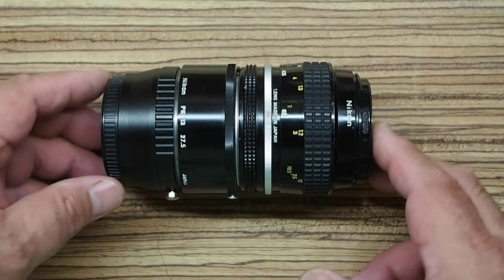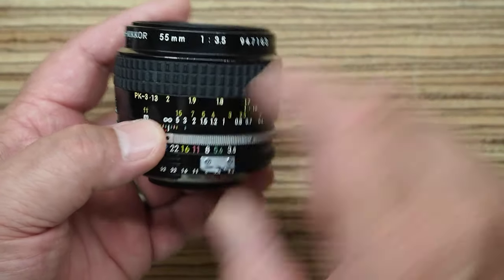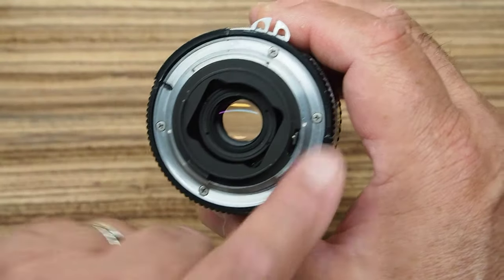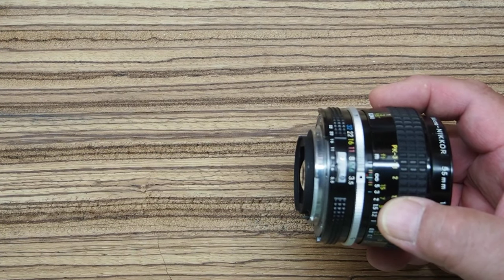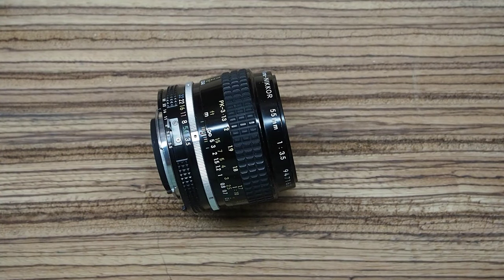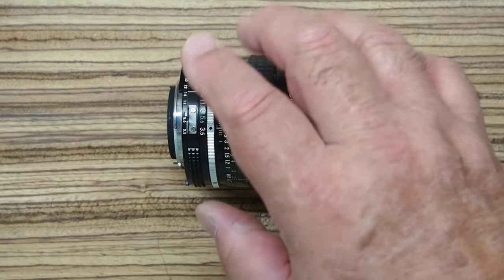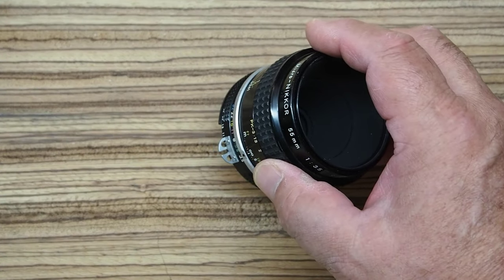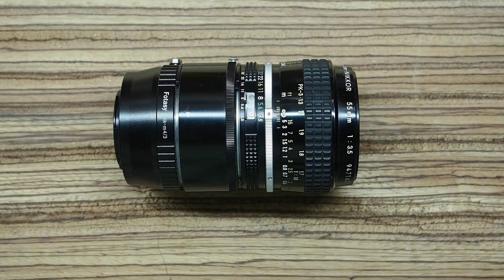The 55mm f3.5 Micro Nikkor, A Legendary Vintage Macro Lens Great For Mirrorless Cameras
The 55mm f3.5 Micro Nikkor has a stellar reputation as a macro lens.  They are readily available and very affordable.  Make sure you also get the PK-13 extension tube for 1:1 magnification.  This vintage lens should be in every mirrorless camera users arsenal for macro photography.